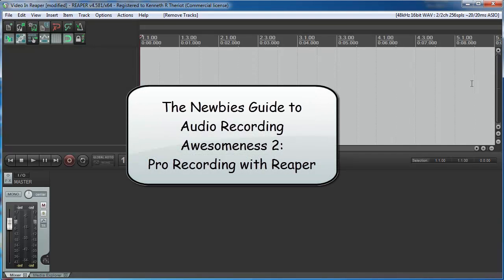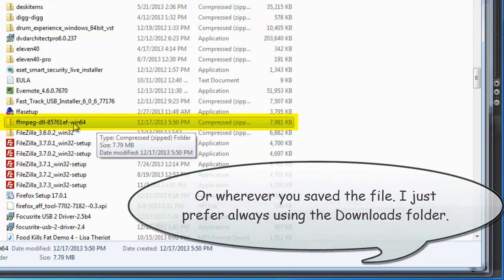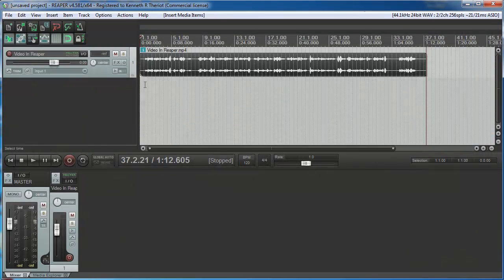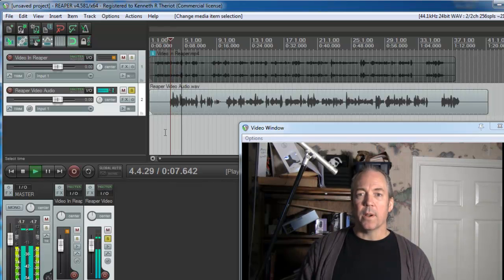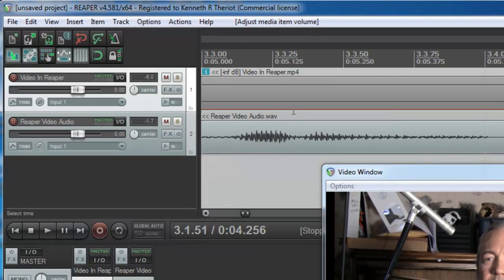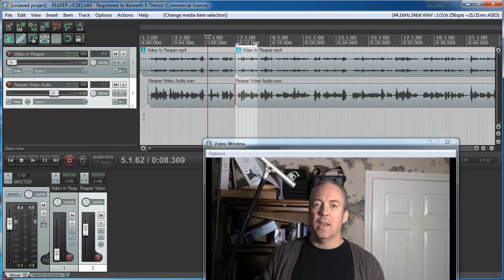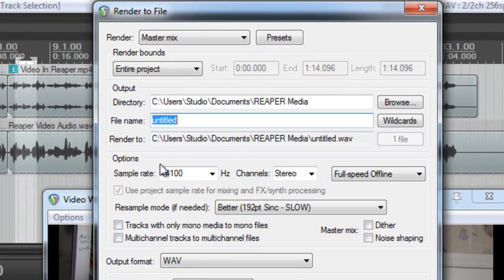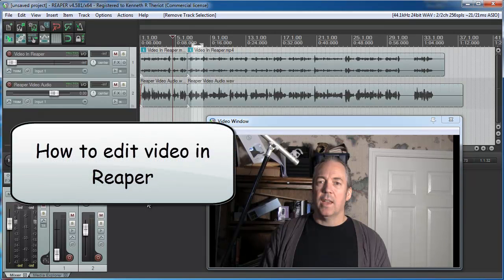How To Edit Video In Reaper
Did you know you could edit video in Reaper? I know! It's pretty amazing. [BTW, note from 2021 :-P). Probably the best way to edit video in Reaper now is just to download and install VLC Player. then when you launch Reaper again, video files will use VLC and show video formats. It's automatic. No need to do all that FFMEG library stuff]. :You may not ever need a separate video editing program. Reaper is an audio recording program, so of course you can't do a ton of stuff to video. But what you CAN do might be enough to handle all your video editing needs. My constant complaint about most talking-head type videos is that the audio quality is usually really bad. You can fix that problem by recording the audio separately (say into a computer or a handheld audio recorder) from the video. Then you can import the video file into Reaper, load up the "good" audio on a new track, and turn down the crappy (recorded by the camcorder) audio. You can also edit out your video flubs. This video shows you how. It's an excerpt from our video tutorial course, The Newbies Guide To Audio Recording Awesomeness 2: Pro Recording With Reaper